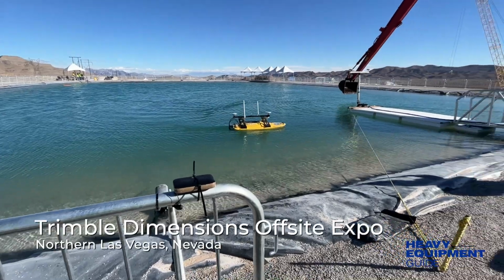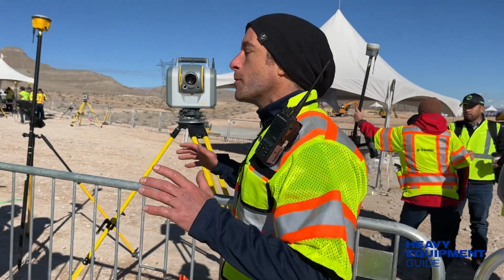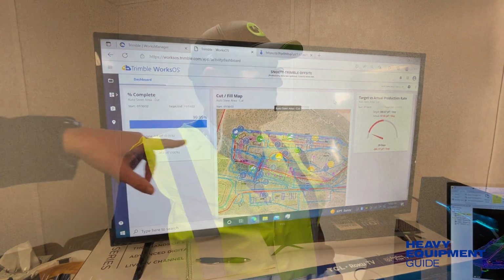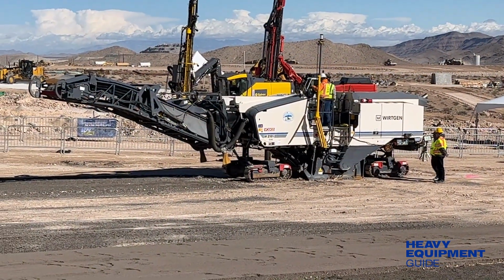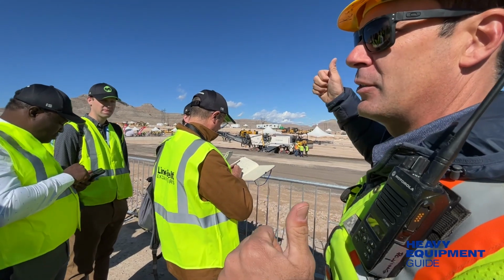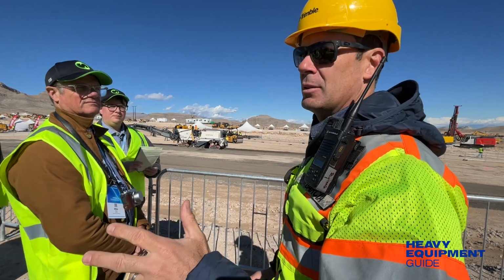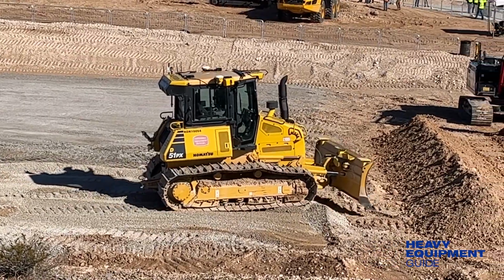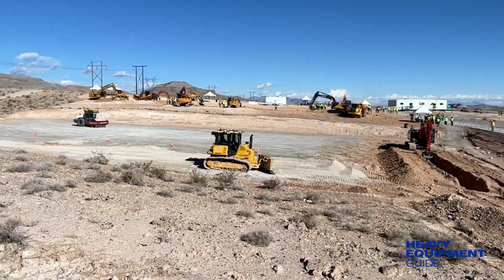Trimble demonstrates the latest technology at Dimensions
No power point presentations here! Walk along with Heavy Equipment Guide at the Trimble Dimensions Offsite Expo. Highlights include fully autonomous machines, the connected job site, and even underwater imaging in the middle of the desert.